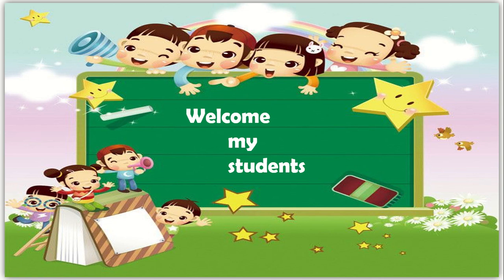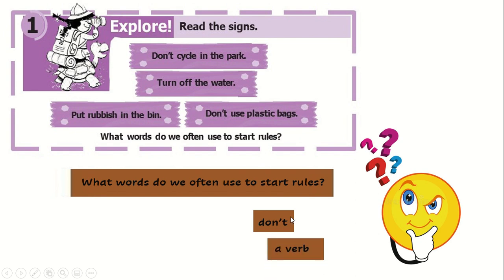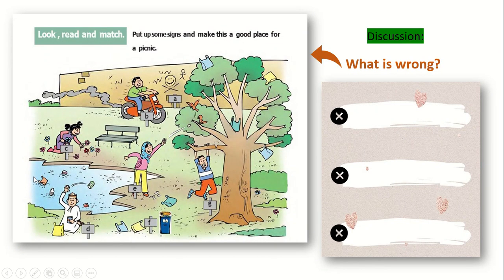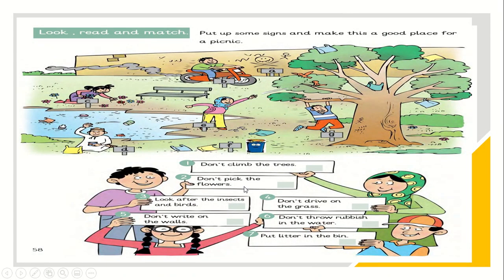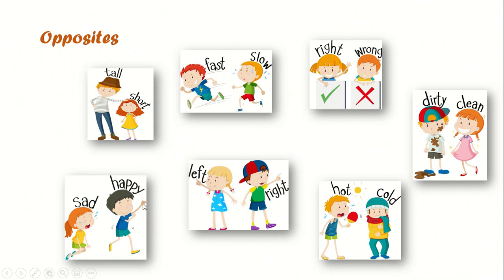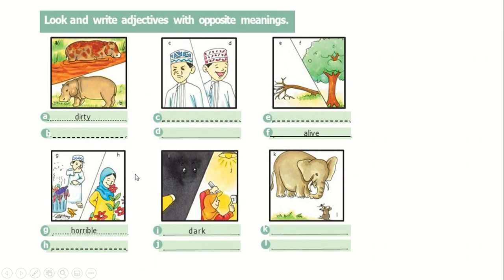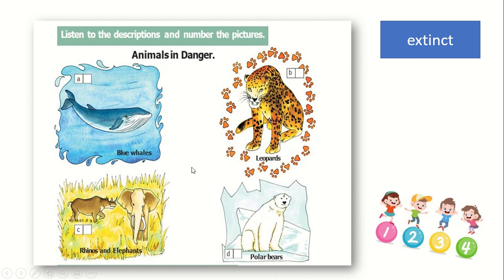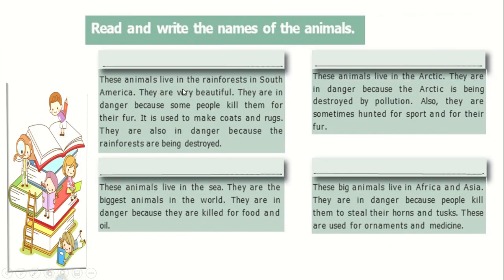u 67 9